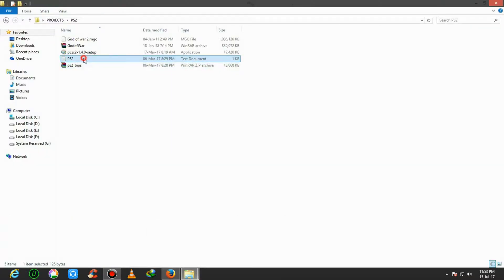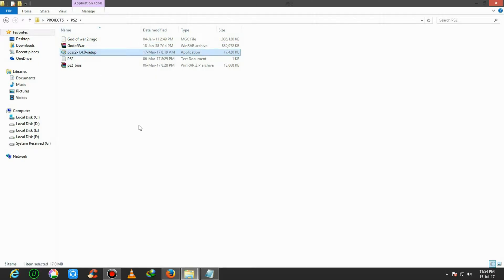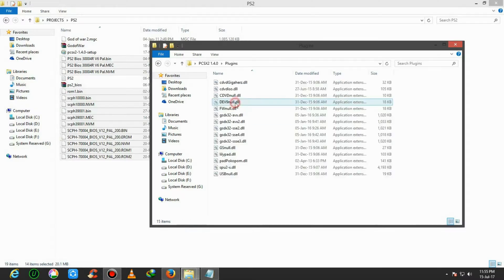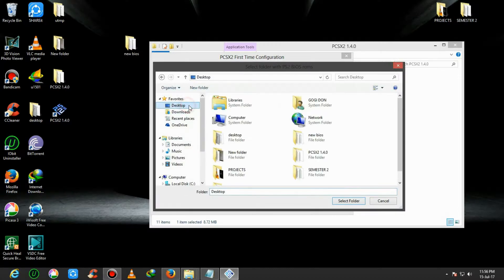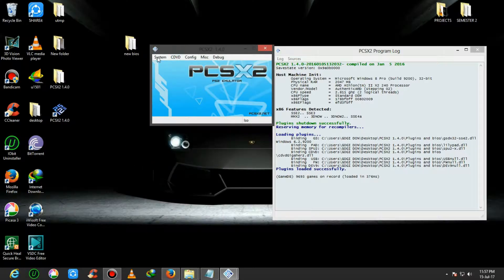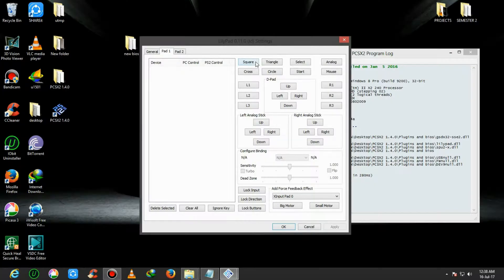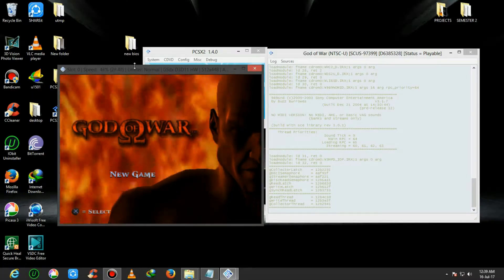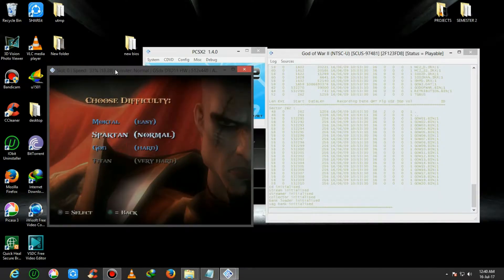How to run god of war on pc :: FULL SPEED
DOWNLOAD PCXS2 EMULATOR

DOWNLOAD BIOS FILES PART 1

DOWNLOAD BIOS FILES PART2